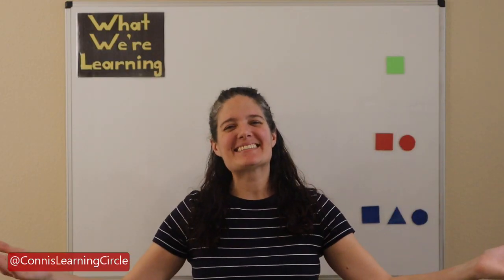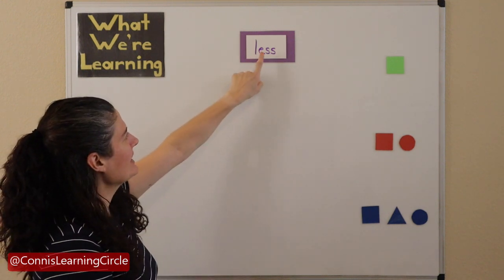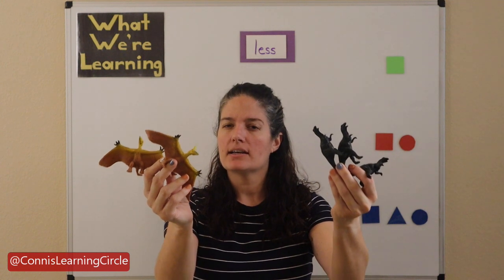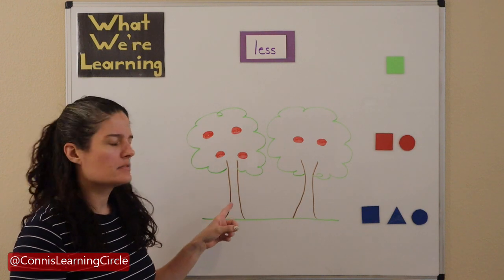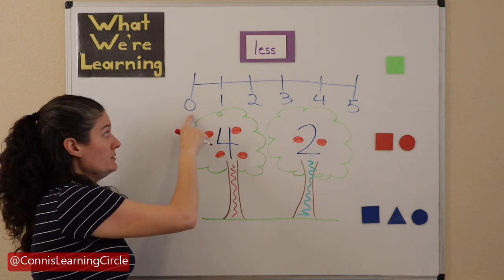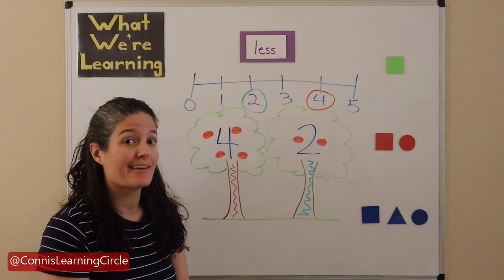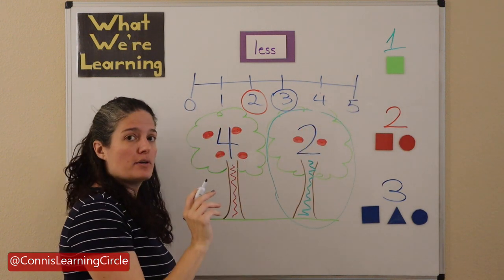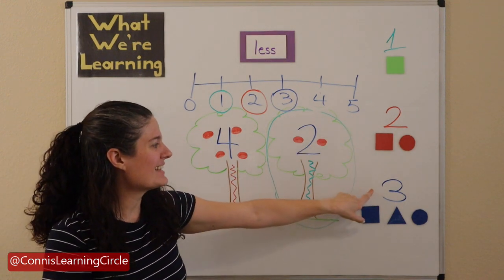Preschool/Kindergarten - Early Learning at Home - Comparative Math Language: Less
Learning at home can be fun too!  Please join us as we start learning comparative math language!

"The Good Morning Song" performed and produced by Ms. LaToya René Robertson